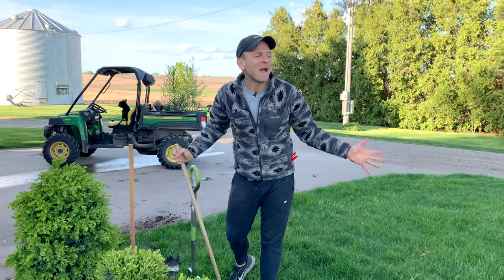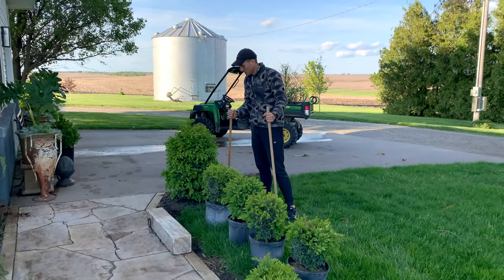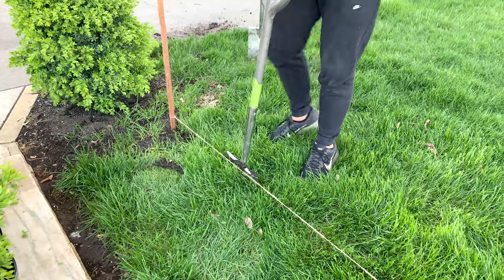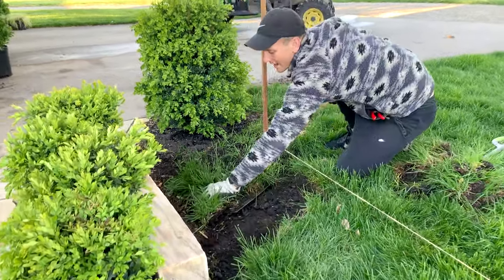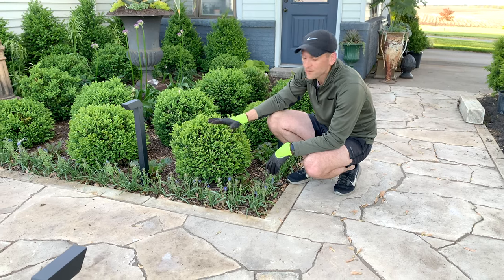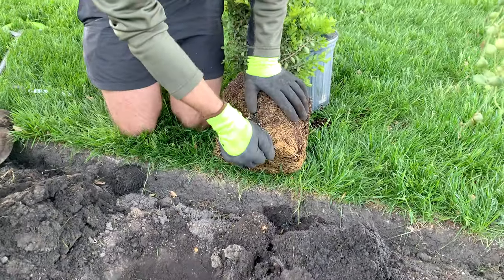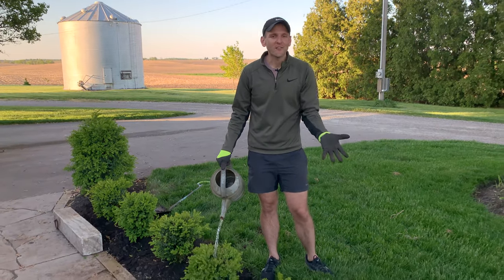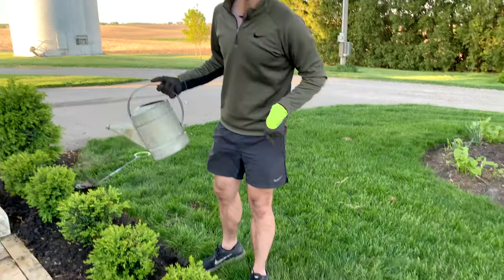A Guide to Planting Boxwood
I have a love for boxwood! After a new walkway was installed last year (make sure to go watch that video I knew I needed to update the area to help the walkway feel finished. To do that, I added some boxwood to balance out the other boxwood in the area.

I started with smaller boxwoods, knowing they'll grow quickly and can be pruned to any shape and size. If not pruned, these Green Velvet boxwood reach 3-4 feet tall and wide, and have a globe-shaped growth pattern.

Here's the process:

- Start with a well-watered plant. Dig a hole about two times the size of the container the plant is in.
- If the native soil seems to be lacking nutrients and full of clay, amend up to 50% of the soil with good quality compost. Using 100% could cause the roots to avoid wanting to branch out into the native soil.
- Break up the roots of the shrub to encourage new root growth.
- Add soil back around the shrub and press the soil into the open cavities.
- Water well and allow the roots to dry slightly before watering again. Add mulch to retain moisture and suppress weeds.